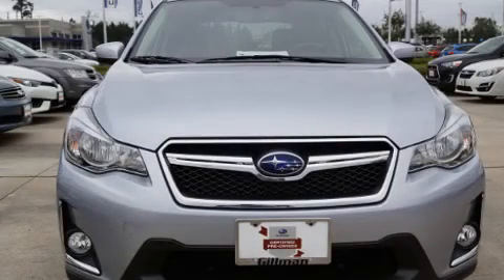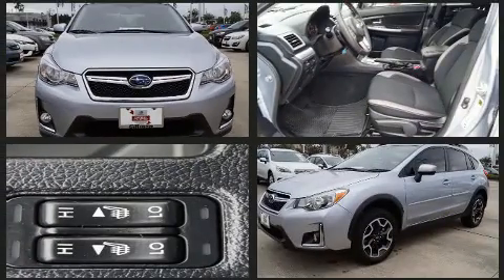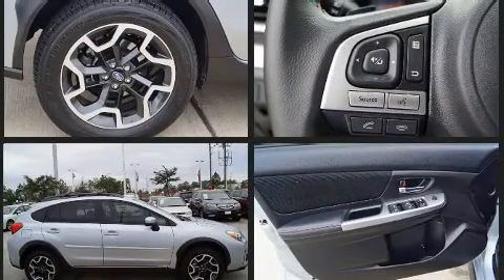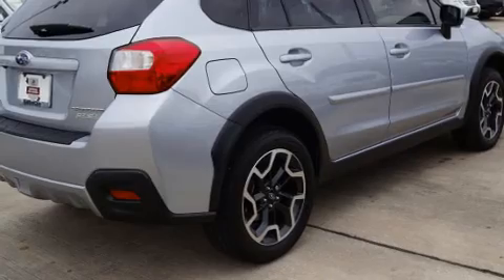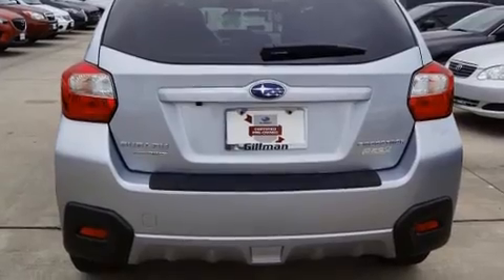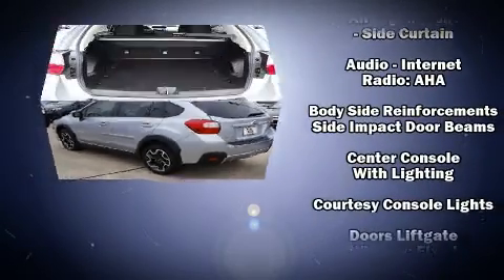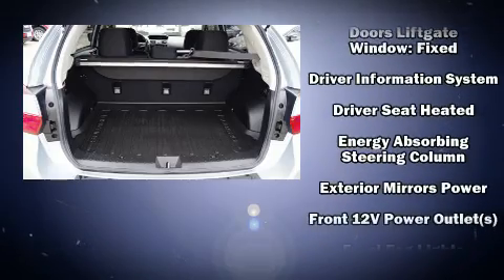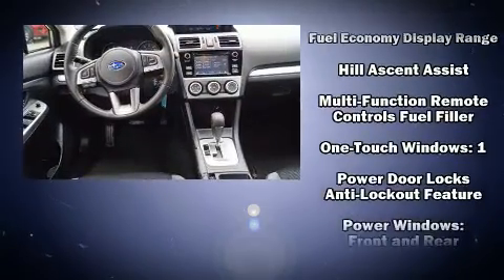2016 Subaru Crosstrek 2.0i in Houston, TX 77090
Gillman Subaru Houston North
18010 Interstate 45 North

Here's a great deal on a 2016 Subaru XV Crosstrek. With fewer than 3,000 miles on the odometer, this 4 door sport utility vehicle prioritizes comfort, safety and convenience. Smooth gearshifts are achieved thanks to the 2 liter 4 cylinder engine, and all wheel drive keeps this model firmly attached to the road surface. It distinguishes itself from the competition with features such as: a rear window wiper, a trip computer, heated seats, air conditioning, front fog lights, power door mirrors and heated door mirrors, and 1-touch window functionality. In the event of a rollover collision, side curtain airbags provide additional protection for outboard seated passengers. A Carfax history report indicates just one previous owner. Our experienced sales staff is eager to share its knowledge and enthusiasm with you. We'd be happy to answer any questions that you may have. Stop by our dealership or give us a call for more information.